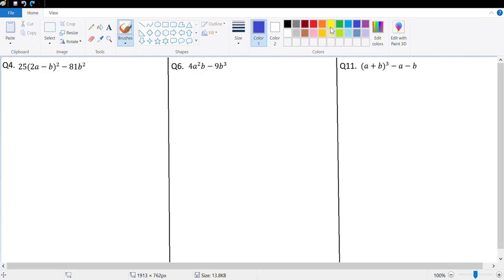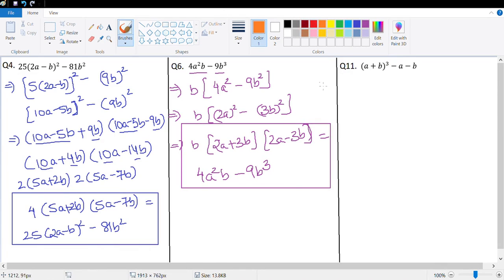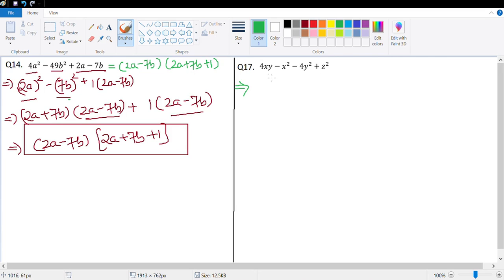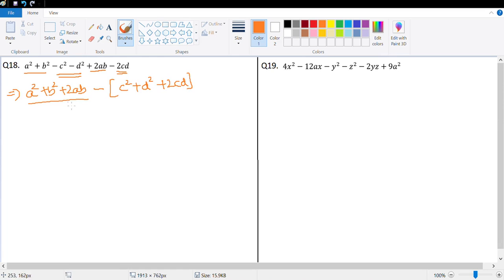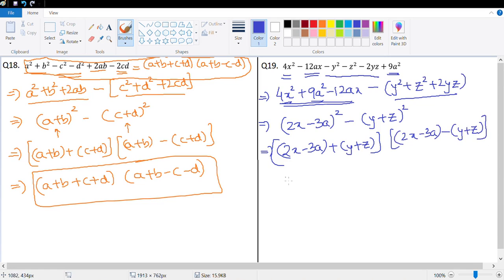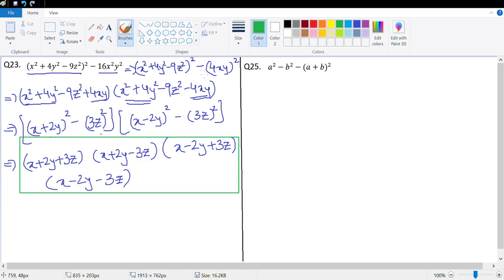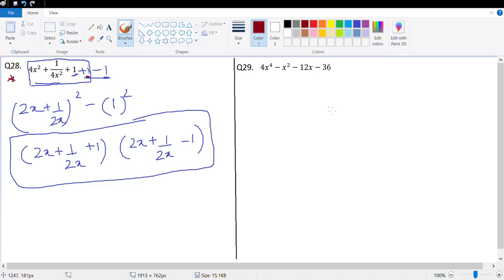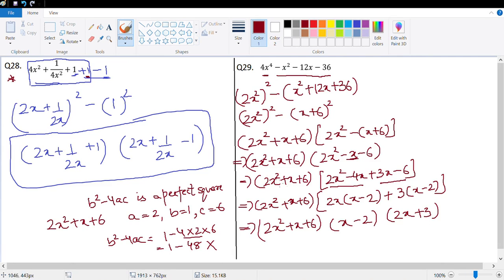Class 9 Factorisation Ex 5C (Homework questions)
Factorisation, Ex 5C
Q4, Q6, Q11, Q14, Q17, Q18, Q19, Q23, Q25, Q28, Q29